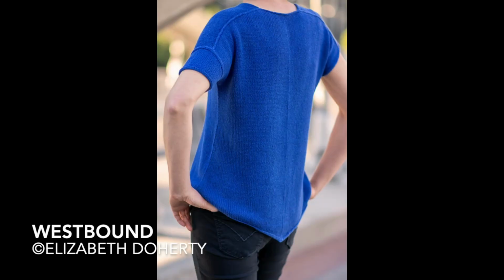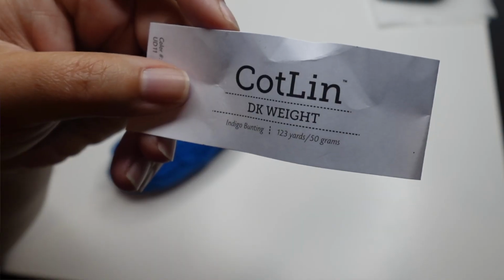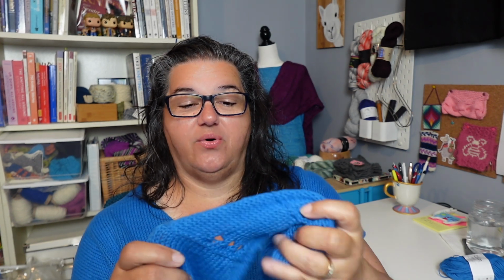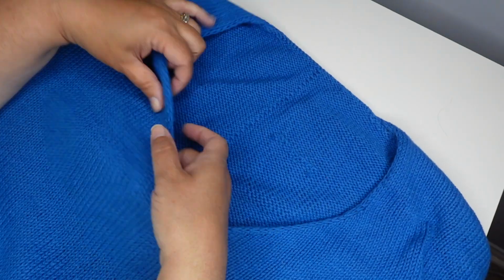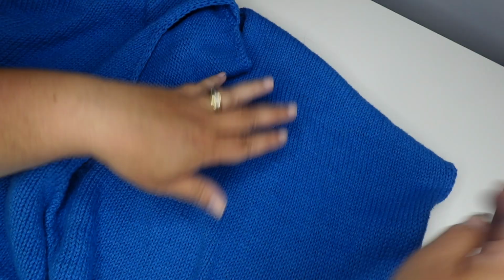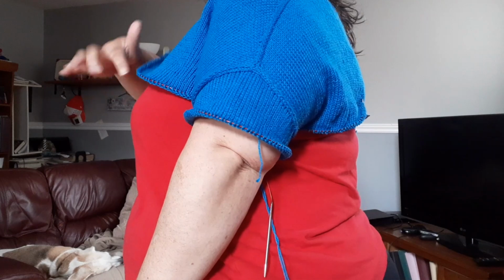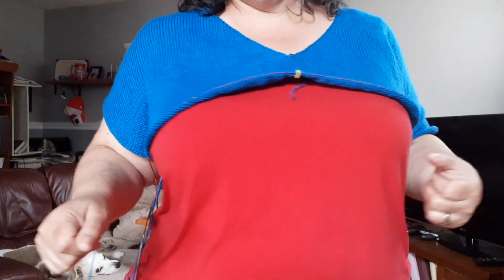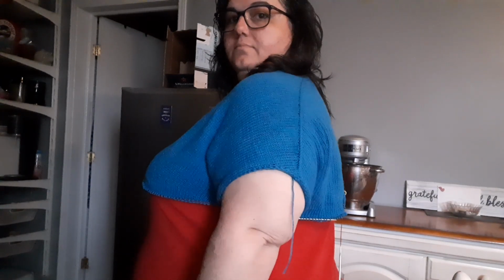No Gauge, No Problem: Tips for Adapting a Pattern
What can you do if you can't meet the pattern's recommended gauge? It's possible to knit to YOUR gauge instead - with lots of testing and trying on as you knit your project! I'll walk you through the process of knitting a project when your gauge doesn't match - what to watch out for and how you can apply this to your own knitting projects.

🧶 LINKS:
Pattern: Westbound by Elizabeth Doherty

📌 CHAPTER LINKS:
00:00 Pattern construction
2:00 Yarn substitution and swatching results
4:45 Advice for using your own gauge
9:05 When to add bust darts
14:30 Finishing and final reveal